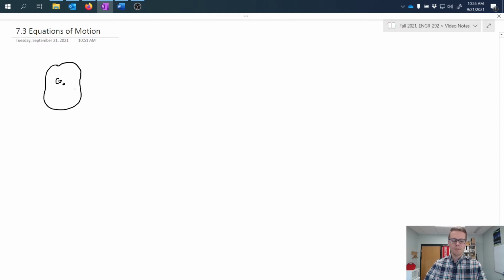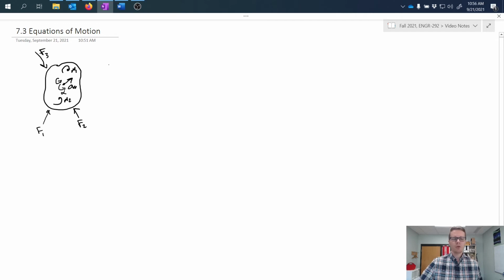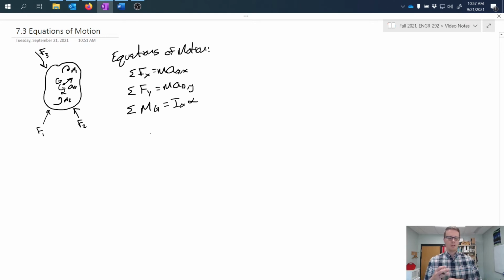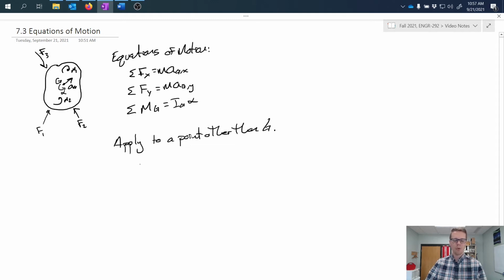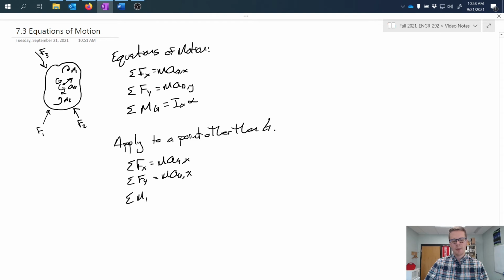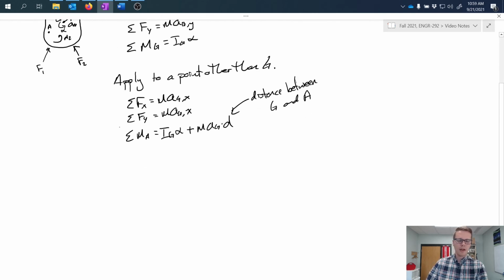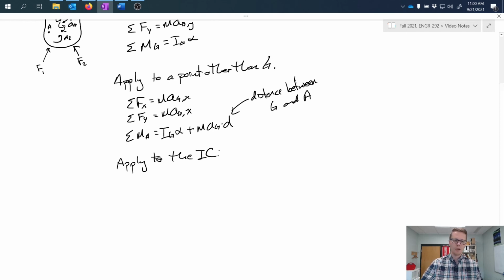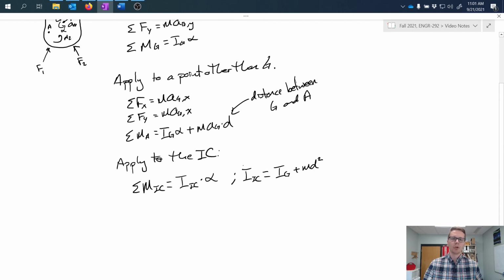Equations of Motion - Engineering Dynamics